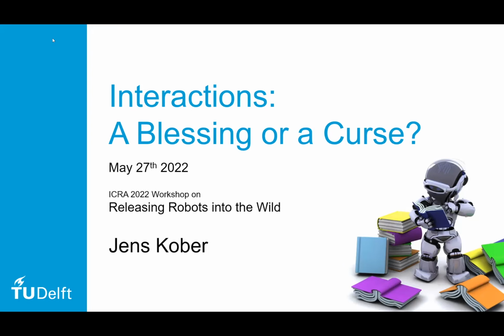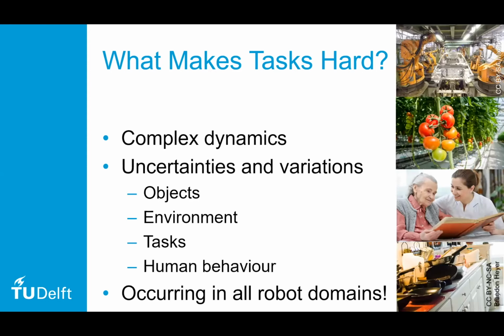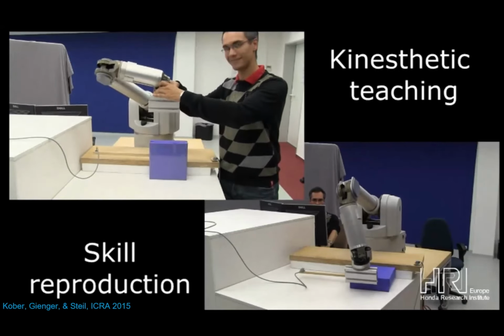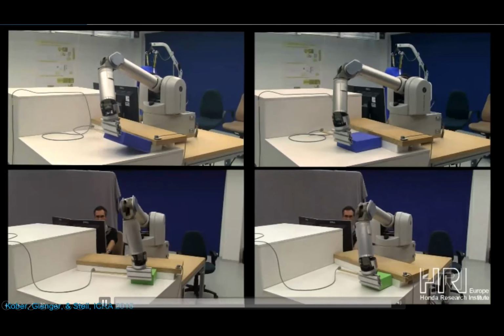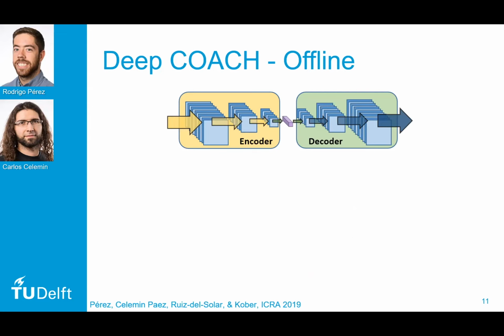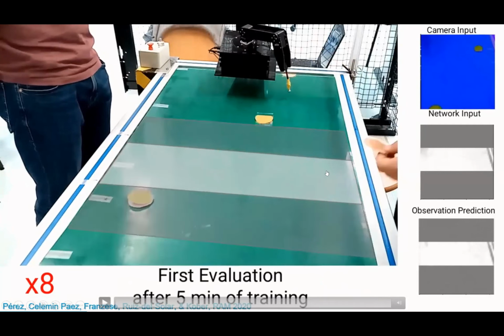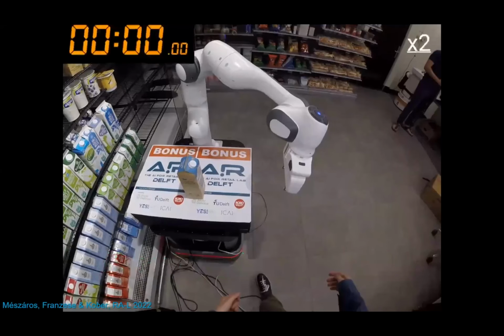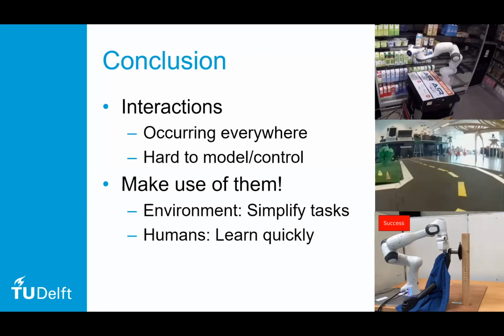ICRA 2022 Workshop Releasing Robotics into the Wild: Jens Kober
ICRA 2022 Workshop Releasing Robotics into the Wild

Full Program:

Theme A: Realistic Simulation Tools, Tasks, and Datasets to Reliably Compare Algorithmic Progress
08:30-08:40 Opening Remarks
08:40-08:50 Introductory Talk by Angela Schoellig
08:50-09:00 Theme A Introduction
09:00-09:20 Invited Talk A.1 Liila Torabi
09:20-09:40 Invited Talk A.2 Joelle Pineau
09:40-10:00 Invited Talk A.3 Erwin Coumans
10:00-10:20 Coffee Break and Poster Session
10:20-10:40 Invited Talk A.4 Karime Pereida
10:40-11:40 Theme A Panel Discussion
11:40-12:00 Spotlight Talk from the Winner of the ICRA 2022 DodgeDrone Challenge: Vision-based Agile Drone Flight
12:00-12:30 Spotlight Talks
12:30-13:45 Lunch and Poster Session

Theme B: Reliable and Repeatable Processes to Transfer Simulation Results to the Real World
13:45-13:50 Theme B Introduction
13:50-14:00 Introductory Talk by Davide Scaramuzza
14:00-14:20 Invited Talk B.1 Ingmar Posner
14:20-14:40 Invited Talk B.2 Jens Kober
14:40-15:00 Invited Talk B.3 David Hsu
15:00-15:20 Coffee Break and Poster Session
15:20-15:40 Invited Talk B.4 Animesh Garg
15:40-16:00 Invited Talk B.5 Raquel Urtasun
16:00-17:00 Theme B Panel Discussion
17:00-17:05 Concluding Remarks